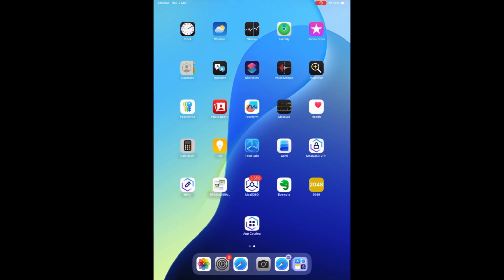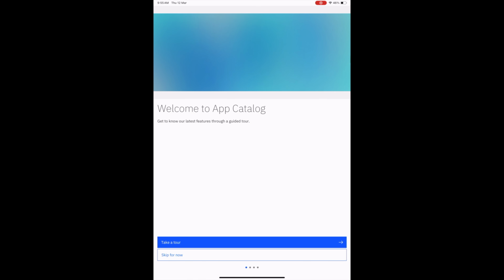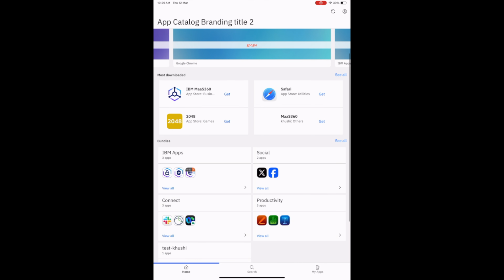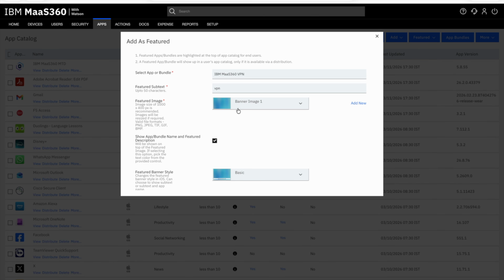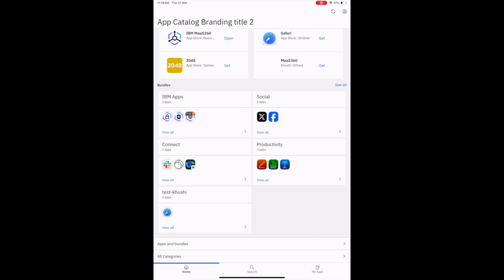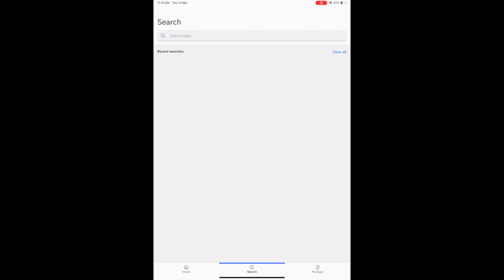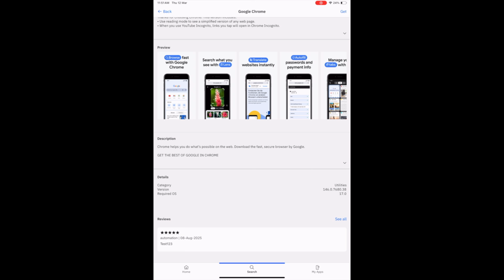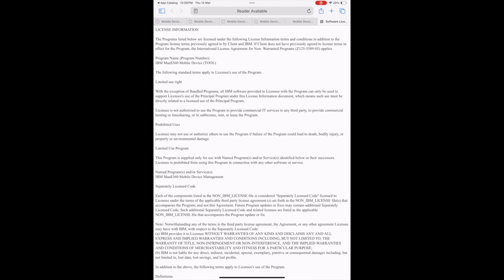IBM MaaS360:Native App Catalog for iOS